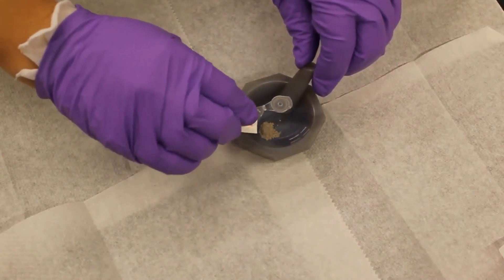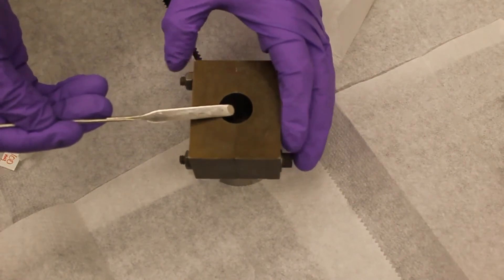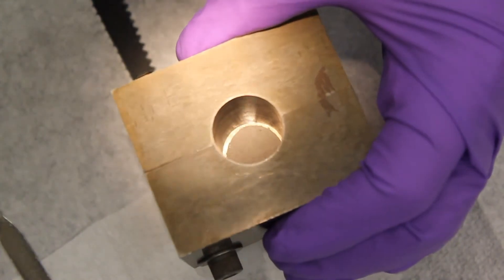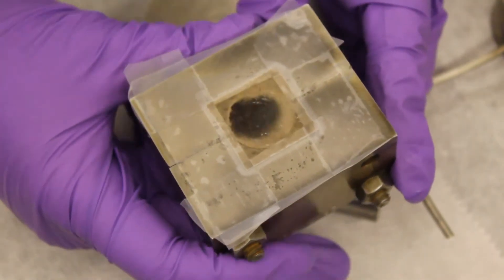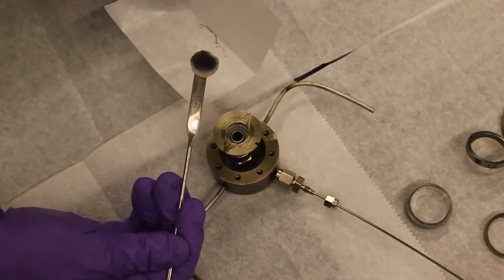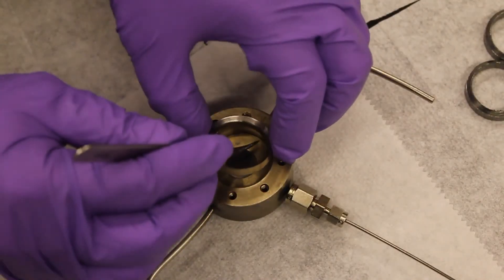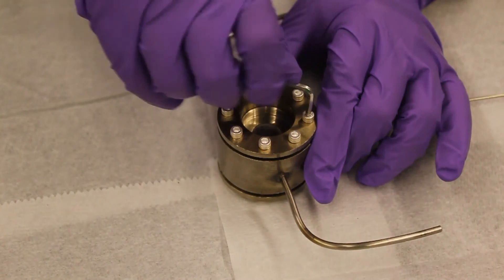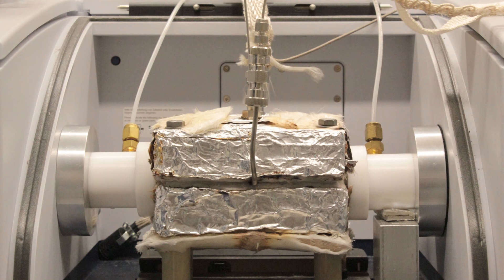How to make an IR wafer and assemble an operando transmission IR reactor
This video shows how to make an IR wafer/pellet with powder catalyst sample for transmission infrared spectroscopy and the operando transmission IR cell assembly used in Professor Fabio H. Ribeiro's laboratory in the School of Chemical Engineering at Purdue University.